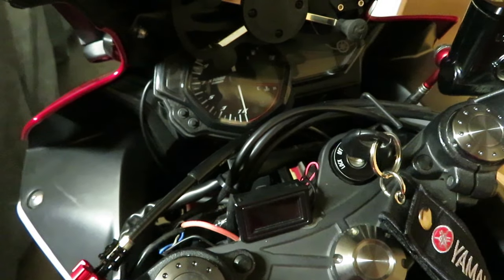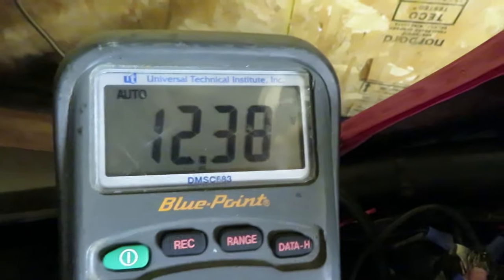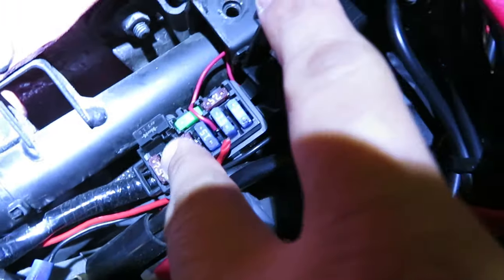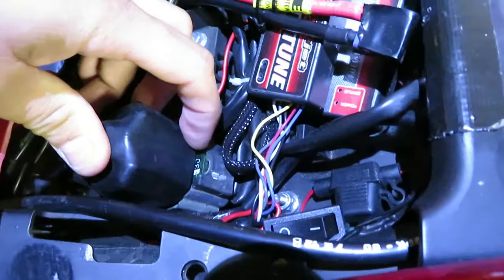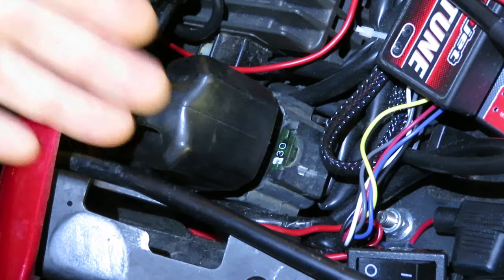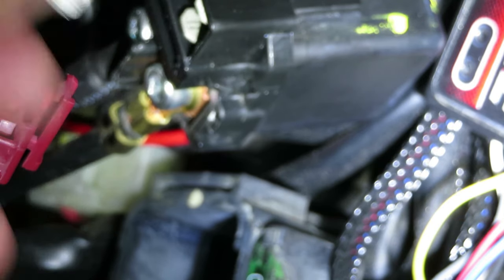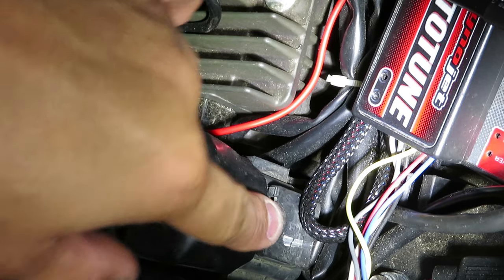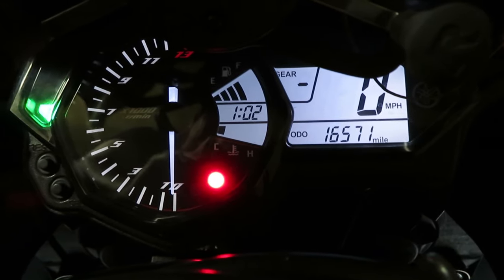I have the Ignition on but there is NO Power to the bike??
In this video I show you the location of where the problem is & how to fix it.
4:50 Location of Starter relay
6:41 Removal of relay connector & replacement of fuse
30amp fuses